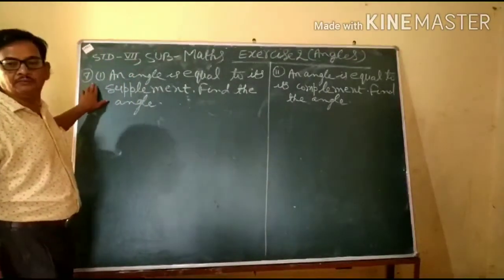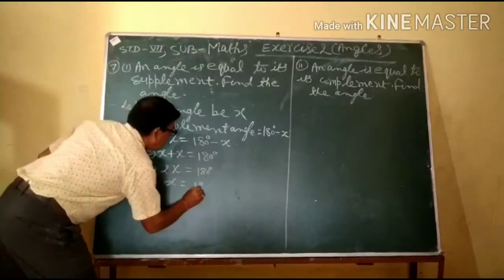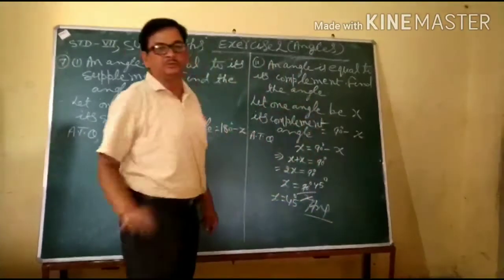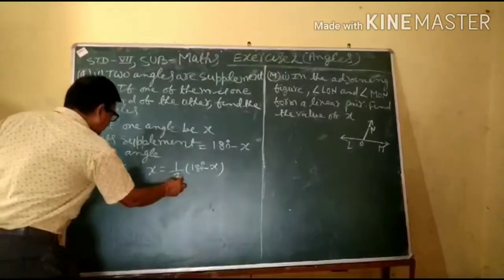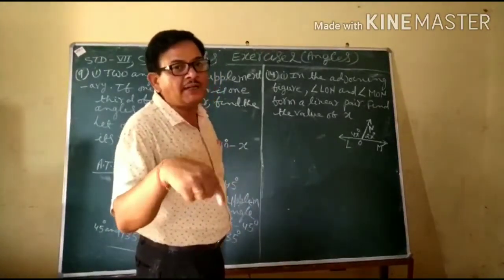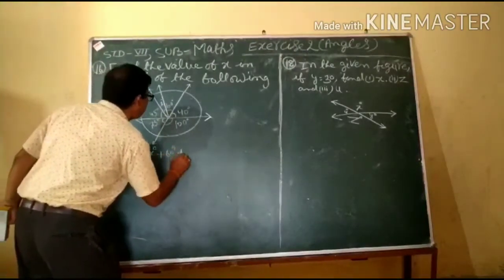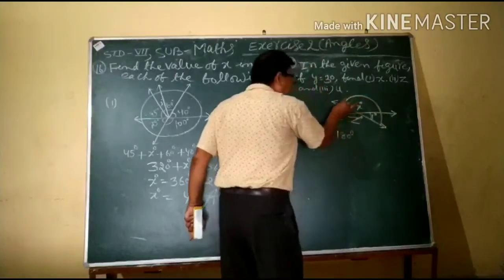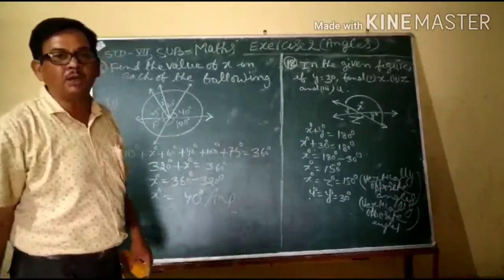STD-7, SUBJECT-MATHEMATICS,CH-ANGLES, EXERCISE 2,PART3